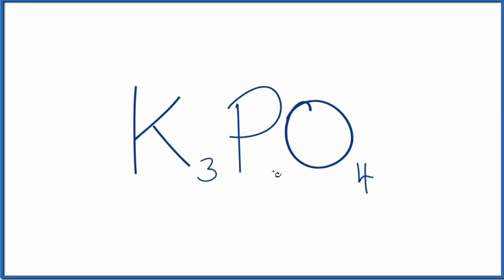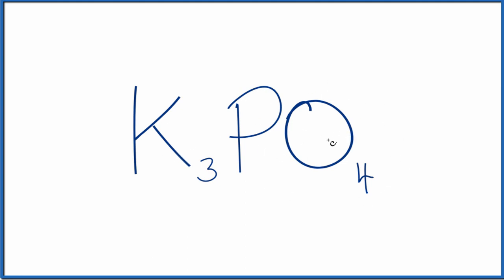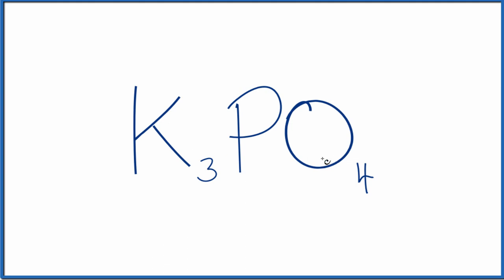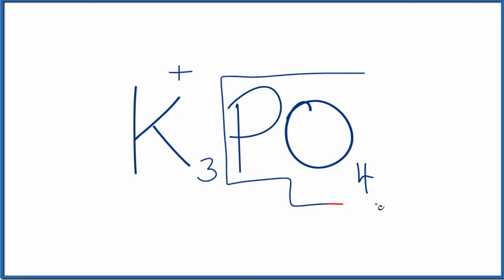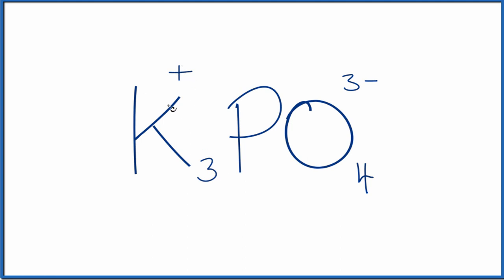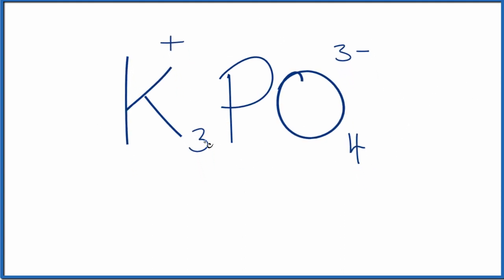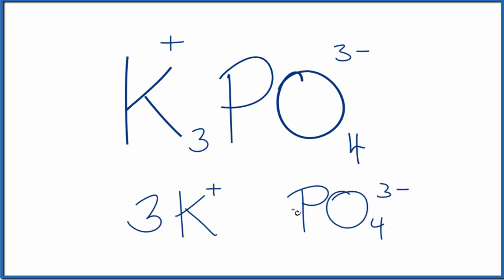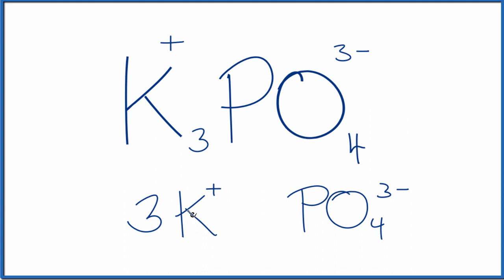Number of Ions in K3PO4 : Potassium phosphate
To determine the number of ions in K3PO4 you need to recognize the Potassium ion (K+) and the Phosphate ion (PO4 3-).

You can either memorize the polyatomic ions or, if you are allowed, you can look it up on a table of olyatomic ions

For Potassium phosphate there are three K+  ions and one PO4 3- ions.  So there are a total of four ions for one formula unit of K3PO4.

If you were given one mole of K3PO4 you would have 3 moles of K+ ions and one mole of PO4 3- ions.